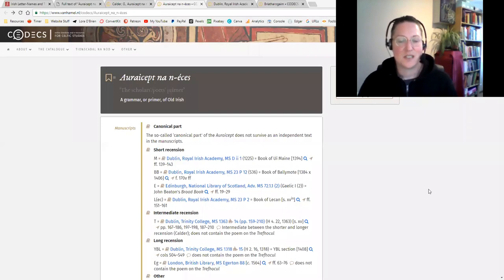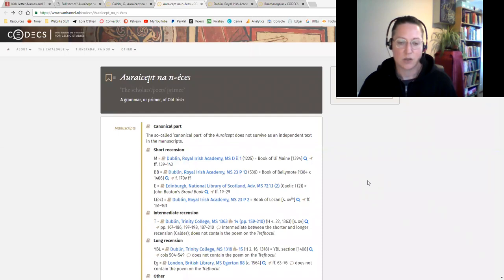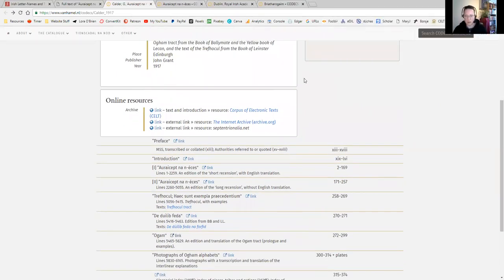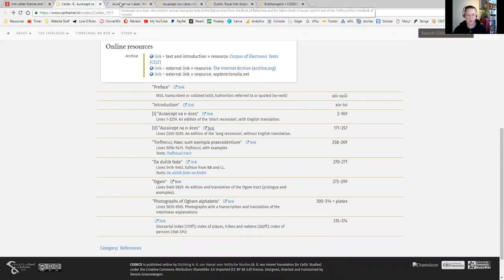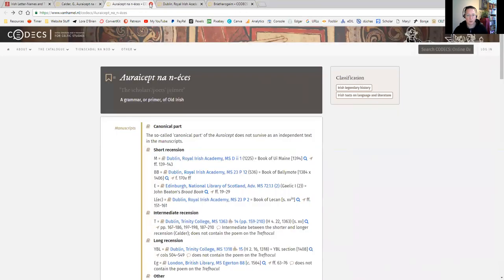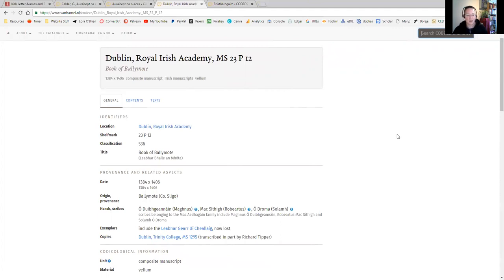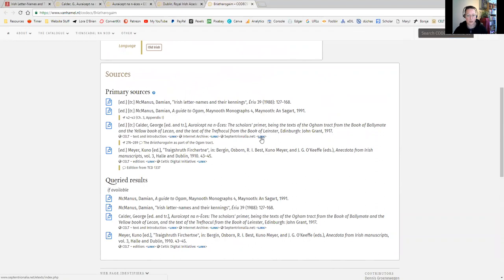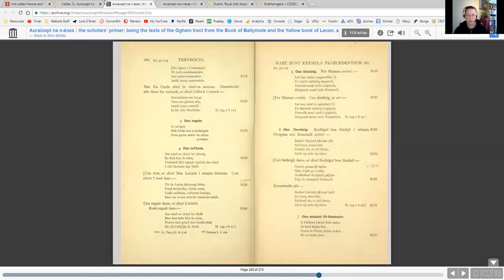Ogham - Source Materials for the Ogham Alphabet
Ogham content is now linked to the Ogham Academy in Co. Waterford, Ireland. Established to create a virtual space in which to study and understand this native Irish script.

Printable Guide Sheets: You will get a quick history of the Ogham, plus the Ogham letters laid out across two A4 sheets for easy printing and quick reference or reminders. There is also a simple divination meaning for each ogham fid (letter), as well as space by each one for your own written reference note. All Free? Yes!

This channel is now (2022 onwards) being used for health, life, and academic updates... Irish Pagan Content is now being uploaded to the Irish Pagan School YouTube Channel

Enroll (free) in our online learning environment at the Irish Pagan School for classes, courses and longer programmes

Irish Heritage & Mythology T-Shirts, Mugs and Merch at Eel & Otter Press

A series of informal chats about how we do this Irish spirituality thing - Irish Pagan Interviews

BUY LORA O'BRIEN'S LATEST BOOKS!
-- The Fairy Faith in Ireland: History, Tradition, and Modern Pagan Practice (2021) 💚 please share and review! 💚 - Buy this book today to find your own answers about the Fairy Faith in Ireland, one of the Celtic Countries, based on genuine information and experience.

-- A Practical Guide to Pagan Priesthood: Community Leadership and Vocation (2019)
-- Irish Witchcraft from an Irish Witch: True to the Heart (2nd Edition, 2020)
-- The Irish Queen Medb: History, Tradition, and Modern Pagan Practice (2020)
-- Or... get authentic Irish stories in 'Tales of Old Ireland: Retold' (2019)

Thank you for watching... Please subscribe to this channel for more from Lora personally, OR the Irish Pagan School youtube like and share this video on social media and in your groups - it really helps to support native creators and tell YouTube you'd like to see more videos like this!
All content is copyright ©Lora O'Brien